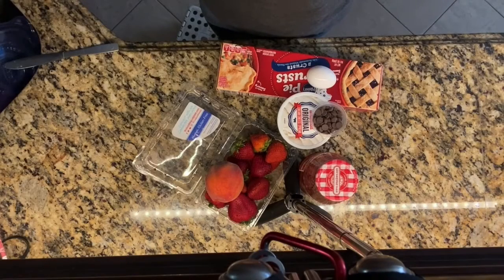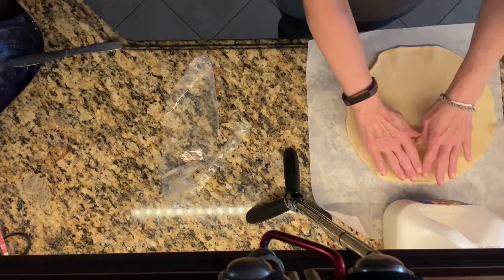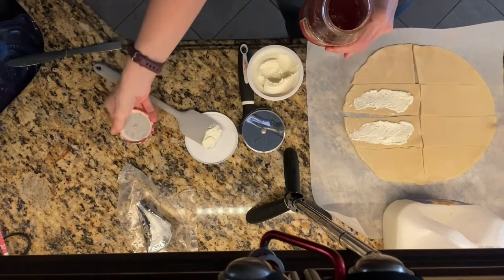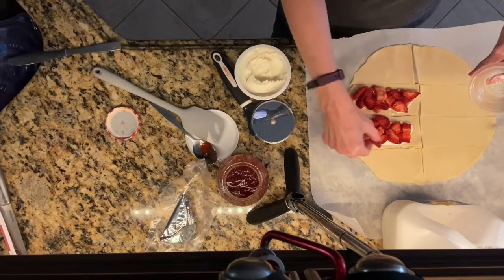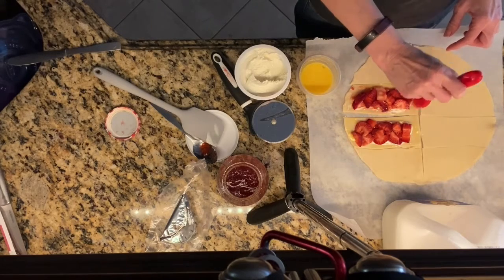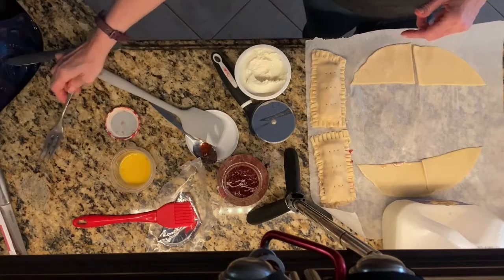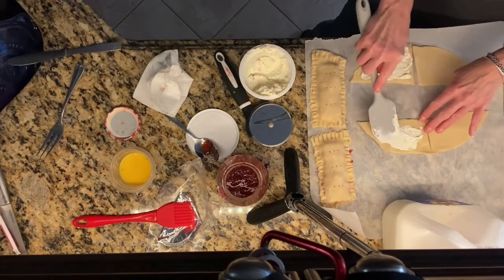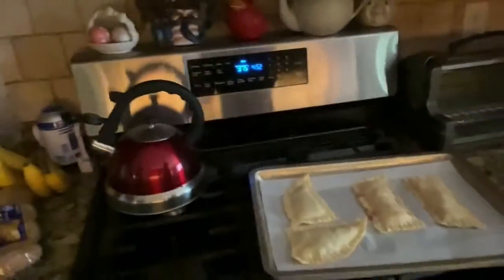In the Kitchen with Kids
Join Ms. Teri as she demonstrates how you and your children can make homemade pop tarts. They are more nutritious and delicious!